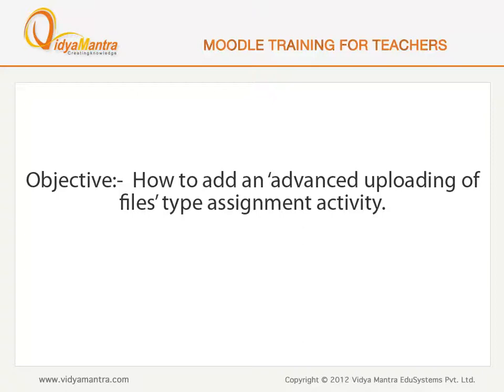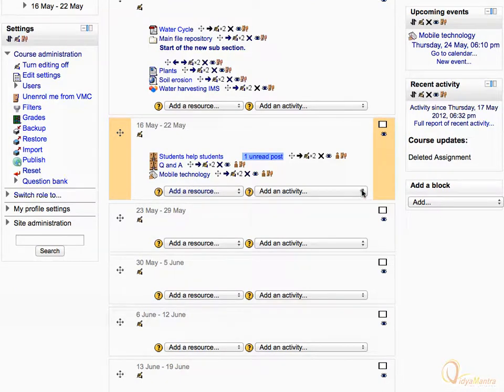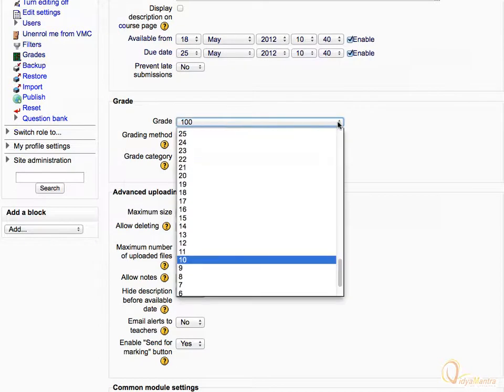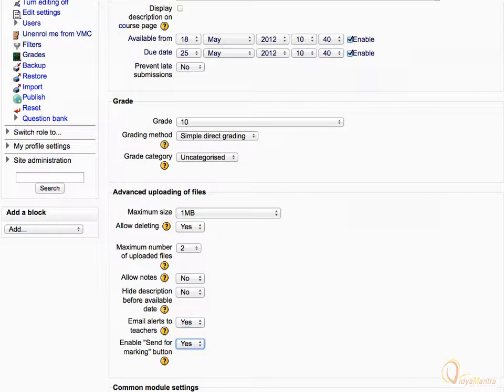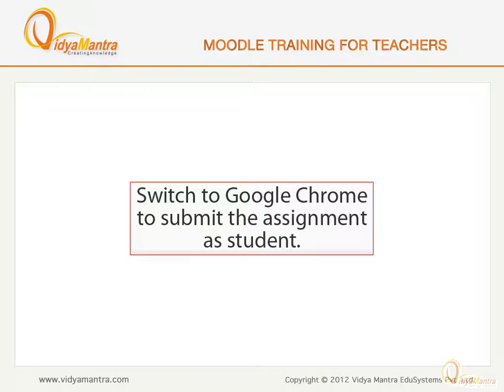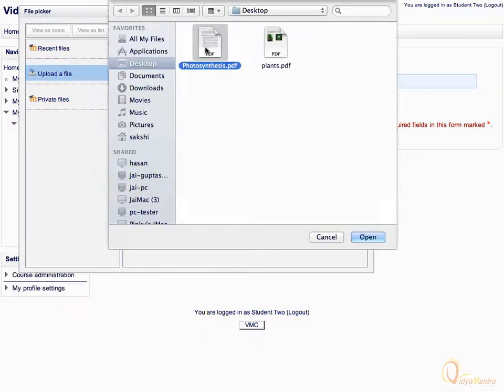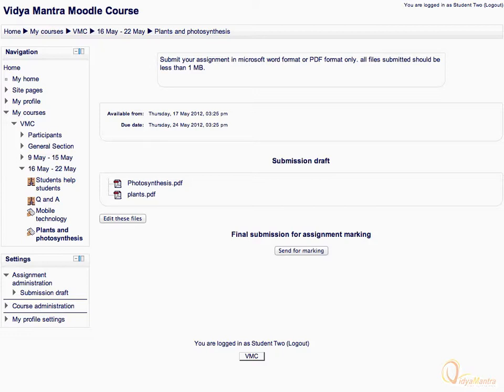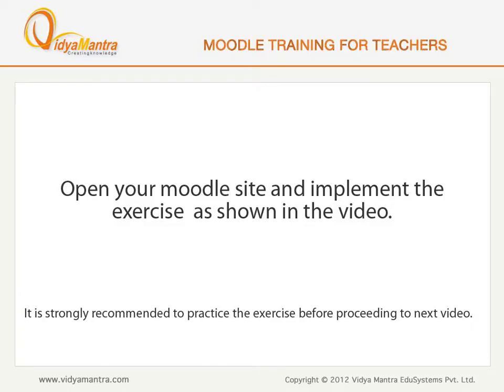Moodle - Adding an "Advanced uploading of files" assignment